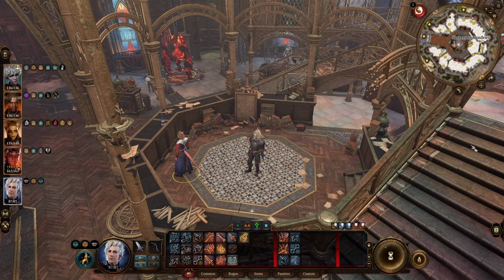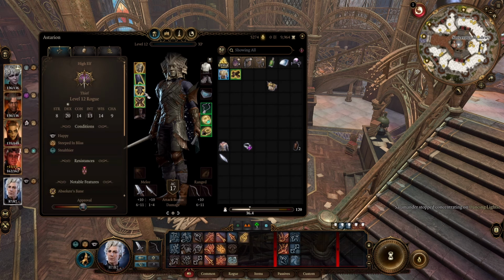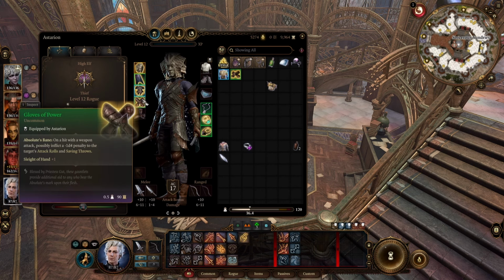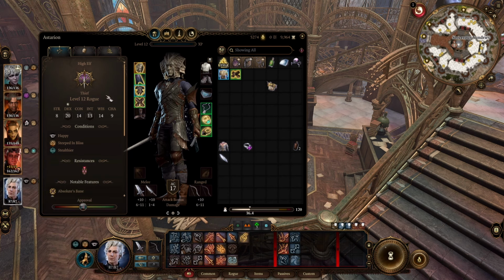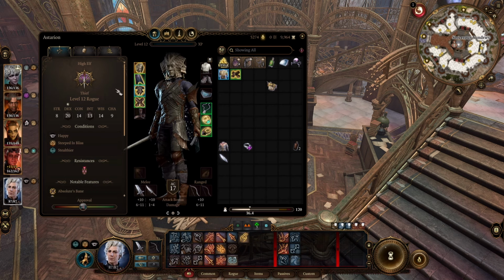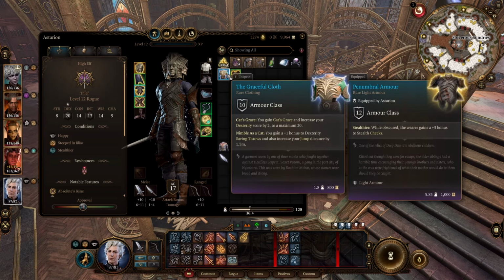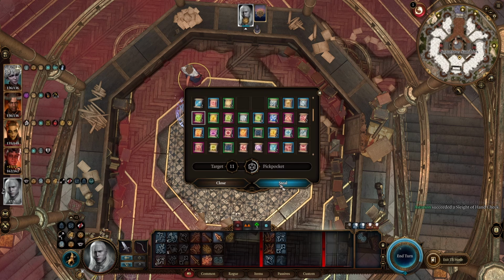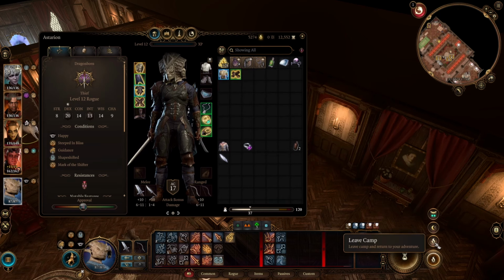BG3 - How To Rob People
high effort thumbnail btw
shoutouts if you got the phantom notif btw

Penumbral Armor comes out of a chest in Act 2, also very early.
Resonance Stone comes at the end of Act 2.
Gloves of Theivery can be bought early in Act 1 from Brem.
Silver Pendant can be found early Act 1, at Harper Lookout near Druid Grove.

On Darkness, Obscurity, and Line of Sight: Fog and Darkness both block line of sight AND make you heavily obscured. However, if a character with darkvision were to also be inside the cloud with you, or for whatever reason you were to leave the cloud, OR god forbid you were to fail a pickpocket roll you would have to make a stealth check against them. If you lose this stealth check, you will enter combat. This is the reason that Penumbral armor is better than Graceful Cloth for the big +3 to stealth (but only if you can get Dex/Slight of Hand advantage from elsewhere, and also only if you have 20 dex already). Also watch out for enemies with Devil Sight, who can see in Fog/Darkness/Heavily Obscured.

Feel free to use Scrolls of Fog/Darkness, or Darkness Arrows to block line of sight. These work exactly the same way as the cloak, the cloak is just resource-free.

Additional Build Clarification: You can get a way with literally a single level dip into rogue just for Expertise, so long as you already have Stealth/Slight of Hand Proficiency. Rogue subclasses offer minor differences (Free disguise as assassin, invis sneak as Theif). Taking a 2nd level for Cunning Actions makes it super easy to run away if you get caught by double-dashing away. Going all the way to 11 in Rogue gives Reliable Talent which removes your ability to roll less than 10 aka you can't crit fail. This makes Astarion an even better choice over Halfling if going all the way, but if you are using this character for combat I recommend multiclassing making Halfling just as good.

Take Alert as one of your feats. This will help you to go first in combat, and for robbing people it will help you escape before anybody can act. Alert is one of the strongest feats in the game, so take it first especially if you are a party character.

Also, there was no "Darksight activating", I think that was just another person rendering or entering the building.

LMAO I really should've just said all this in the video bruh